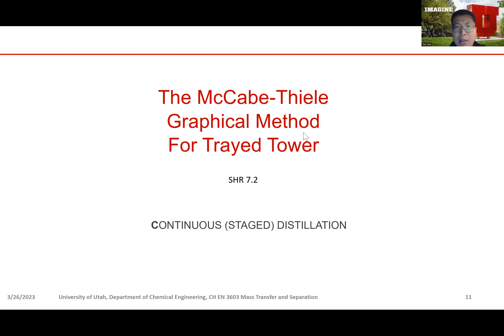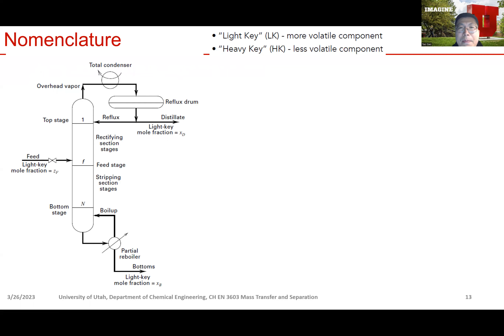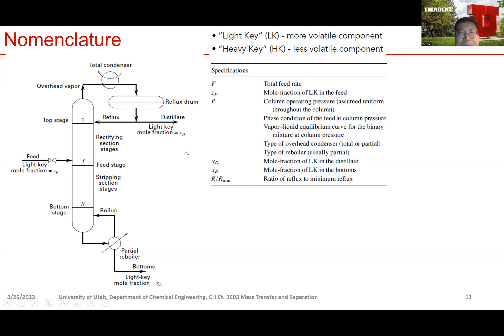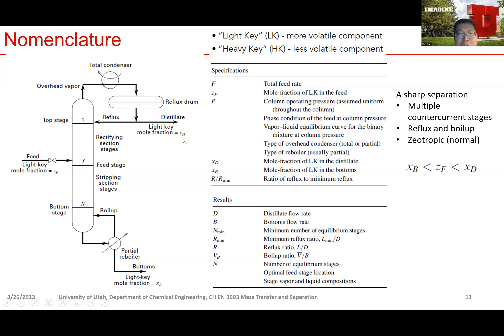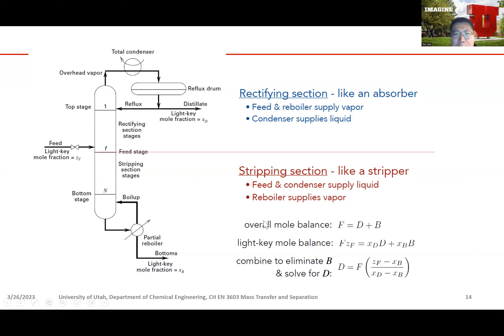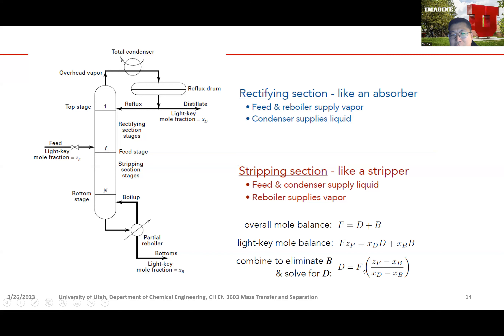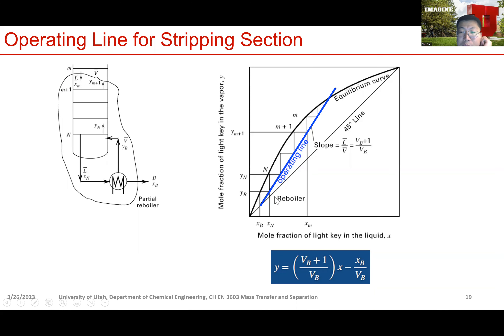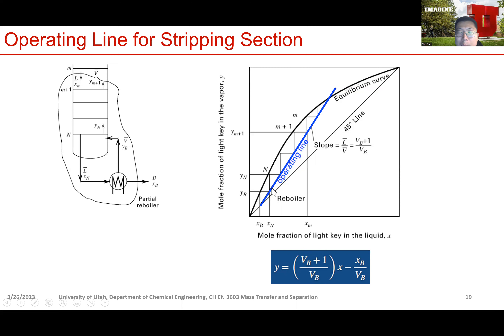March 29 part 1